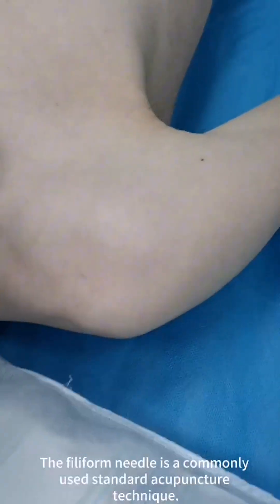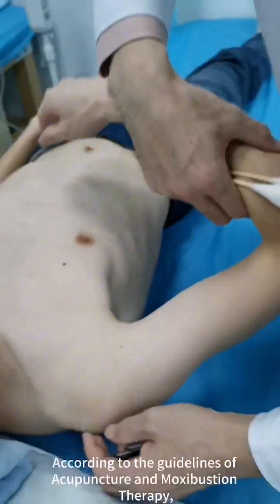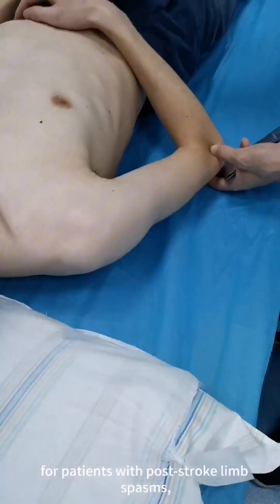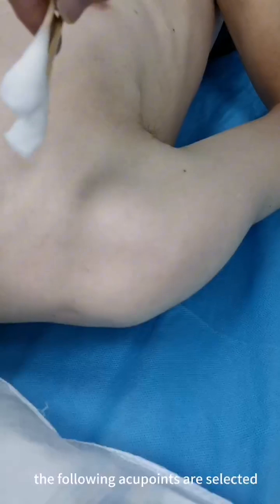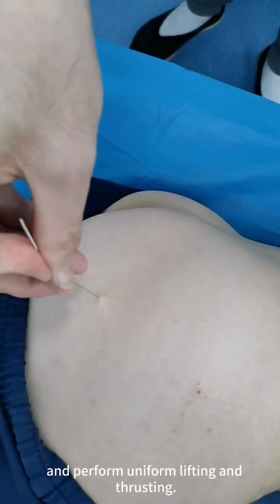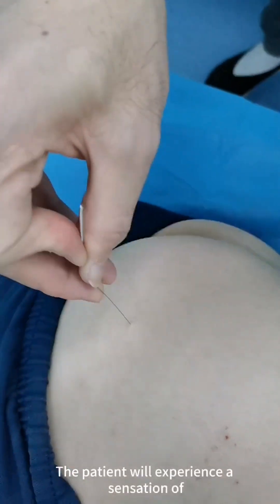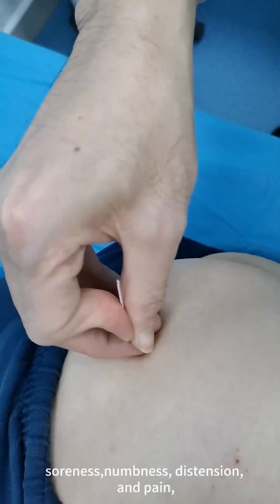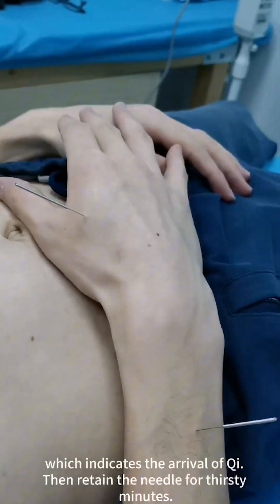Round-sharp needle for limb spasms after a stroke – Video S2 [512206]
Video abstract of a study protocol paper "Round-Sharp Needle for Limb Spasms After a Stroke: Study Protocol for a Randomized Controlled Trial" published in the open access Journal of Multidisciplinary Healthcare by Hongkun Ye, Jiahui Liu, Hongmei Cheng et al.